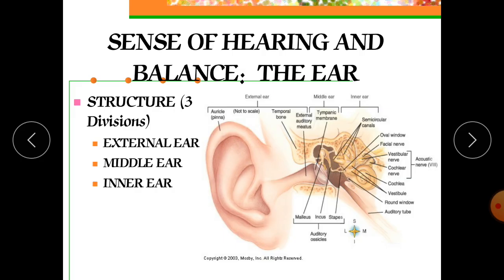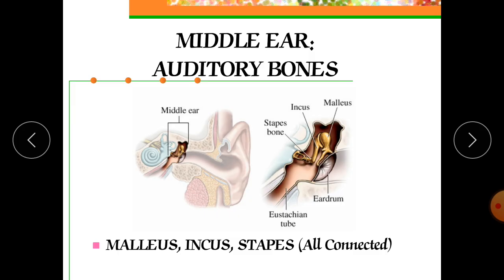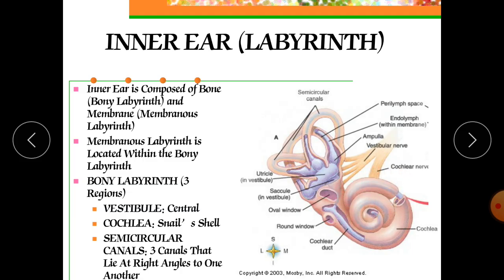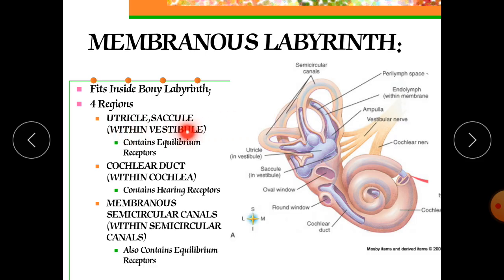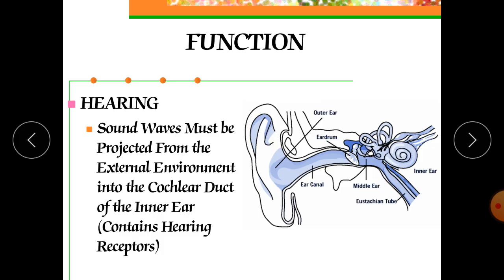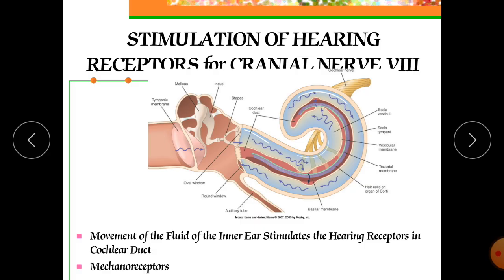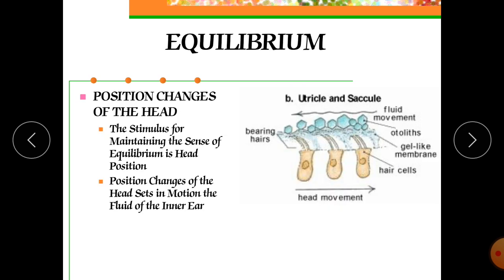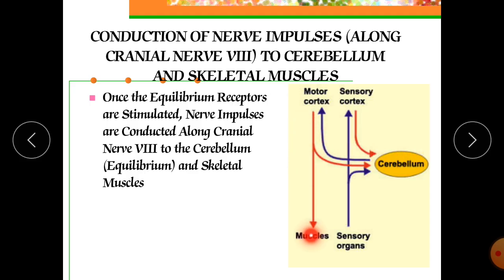EAR/ Hearing and Equilibrium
Human Anatomy and Physiology-I,  FY BPharm